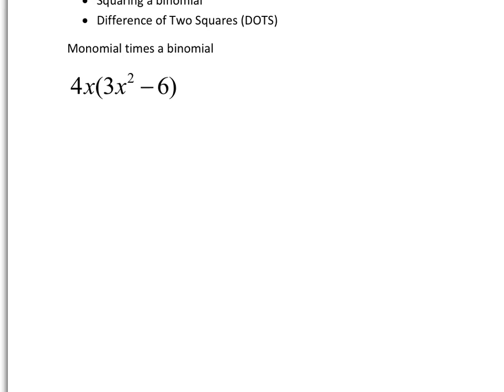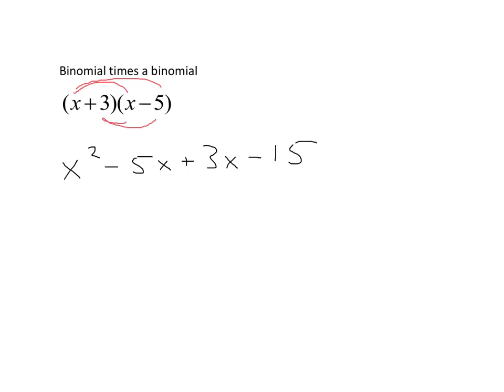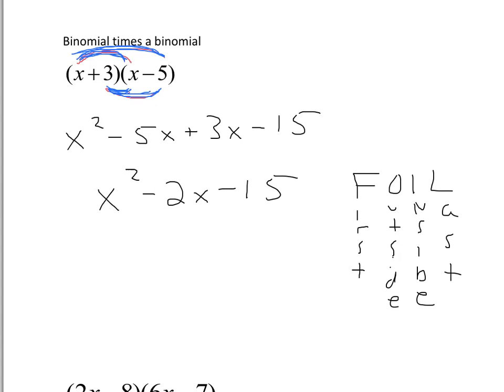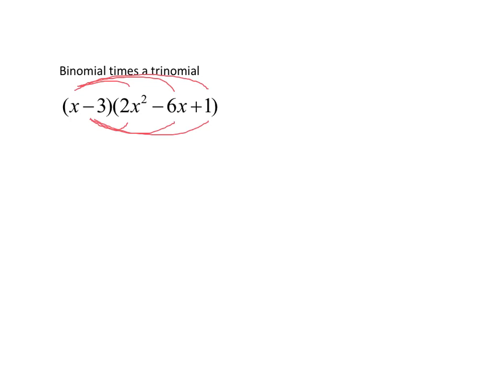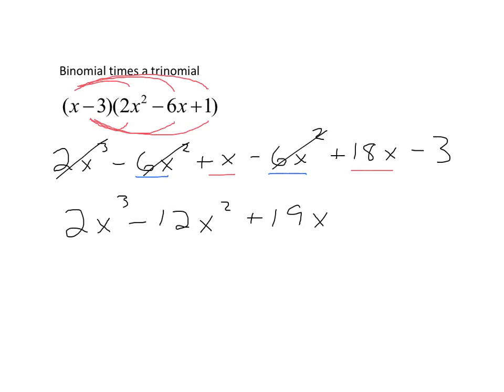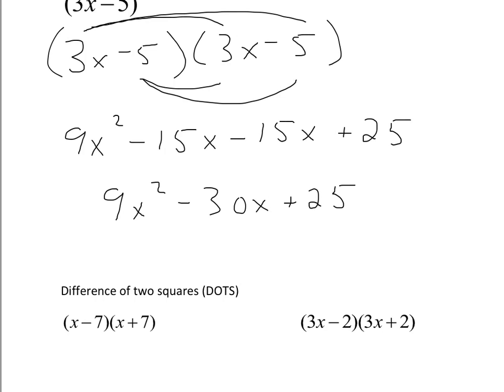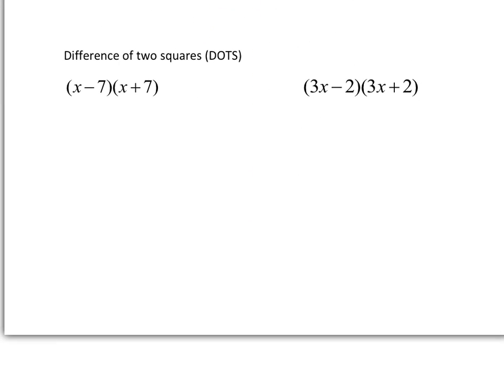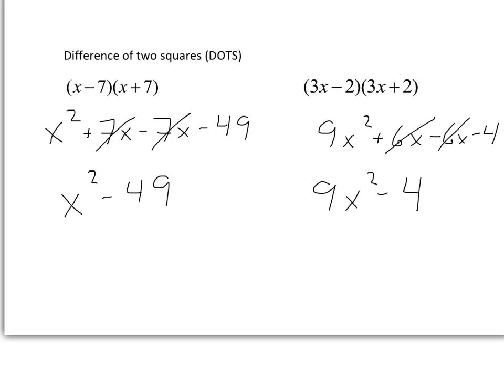Standard 25 Mult Poly